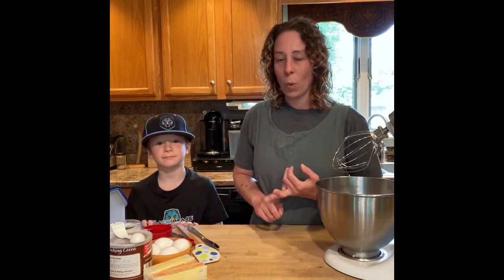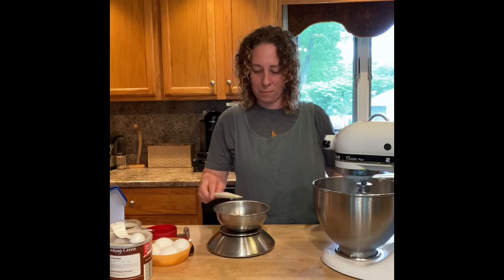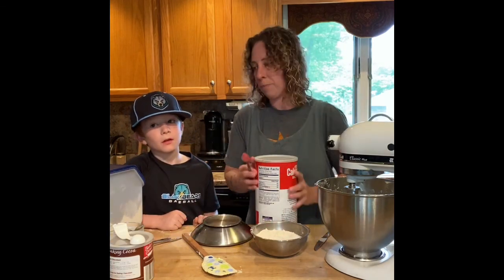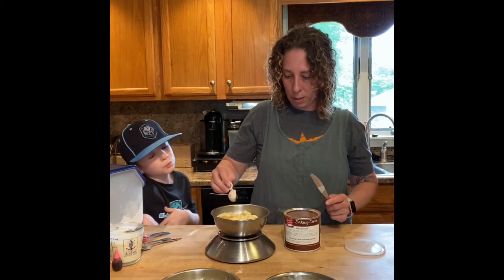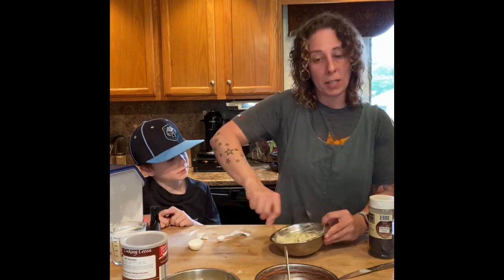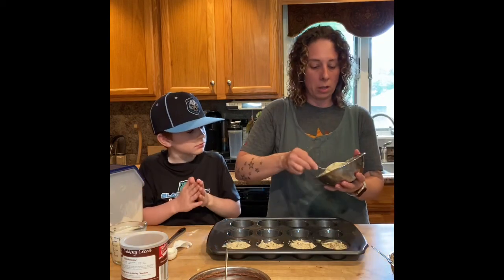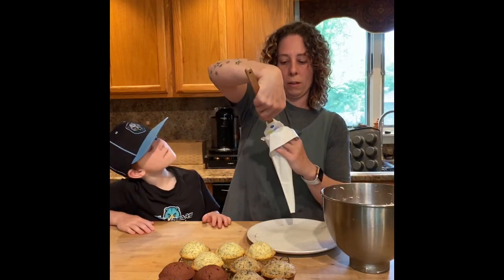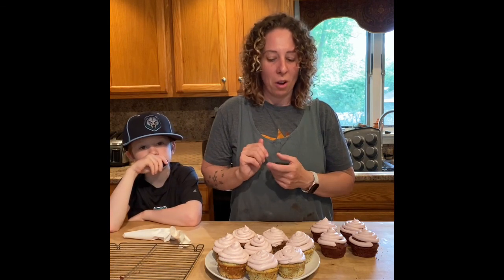Crazy Cupcakes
Crazy Cupcakes demo